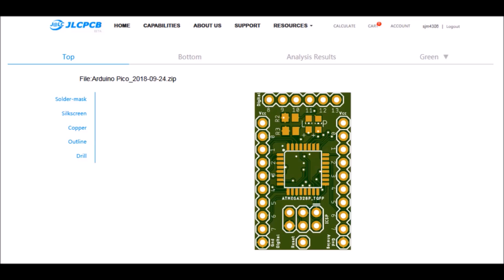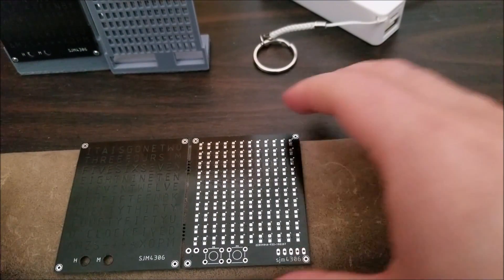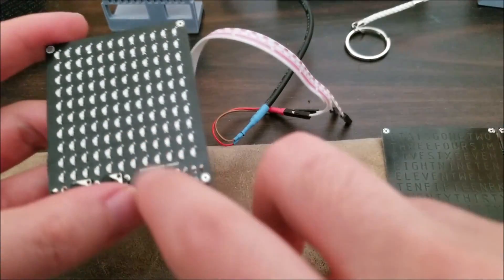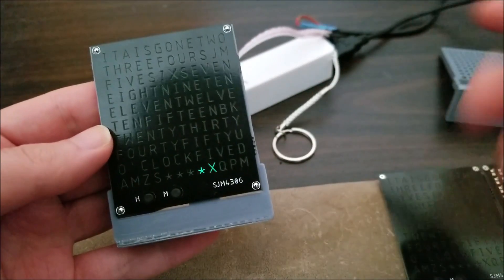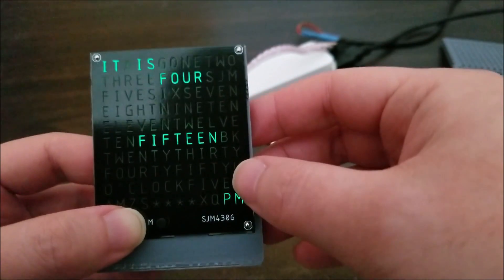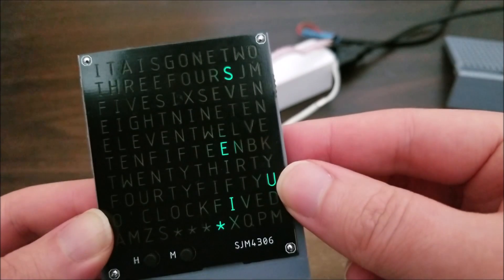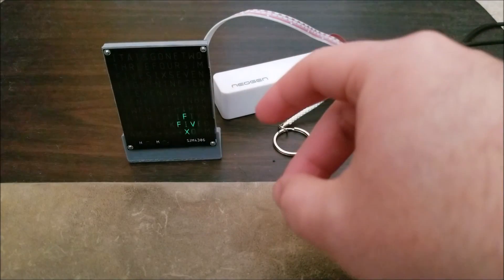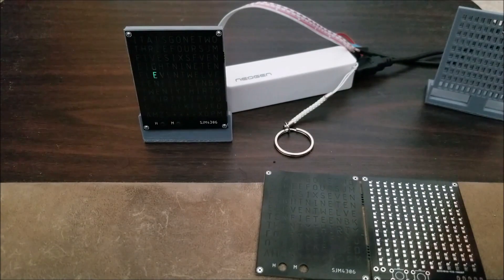Word Clock Part 2 - v2.0 Of 3D Printed Frame And Software!!!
Last time, I had the hw assembly completed with an early build of the software but had a couple of issues that needed addressing. This time I've fixed the 3D printed light mask but will it help prevent light bleed between nearby letters? Also I show off a more complete version of the software including a ton of neat animations. I never knew how much fun a matrix of blinky lights could be!

UPDATE: Files are uploaded to my Hackaday.io project so feel free to make your own or modify to your heart's content. I originally wanted to make a kit but I just don't see that being possible given my current work load. The only restrictions I have are that any derivatives of my board design or firmware must also be released as open source and the original work be attributed to me (Shawn Maxwell, sjm4306). Other than that have at it!

Code: sjmics
Max Use: 1 (one for per user)
Amount Limit: 300